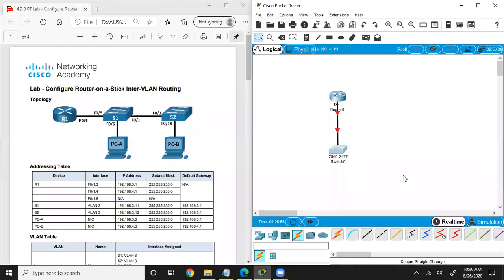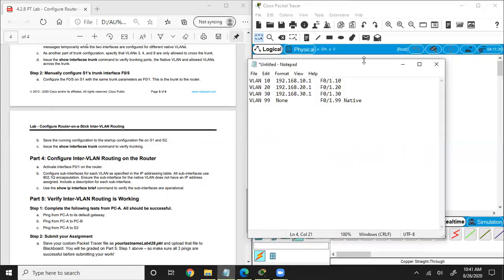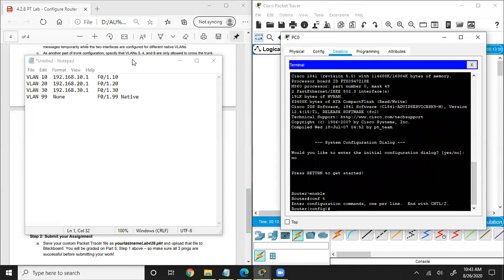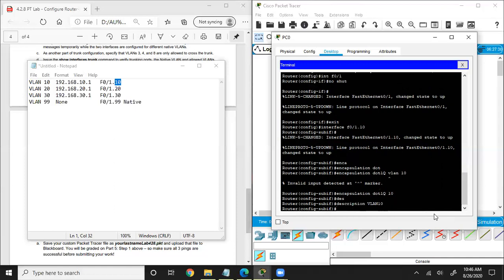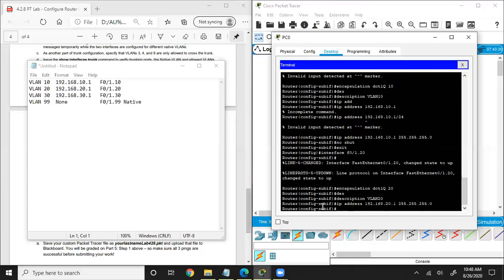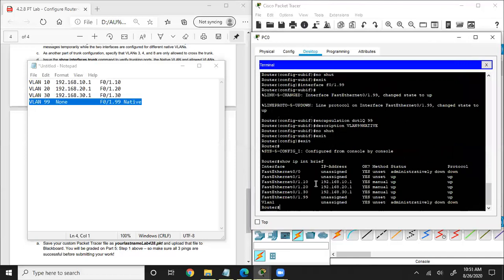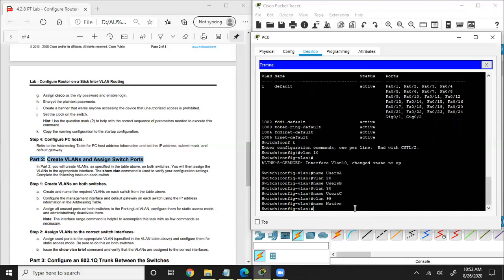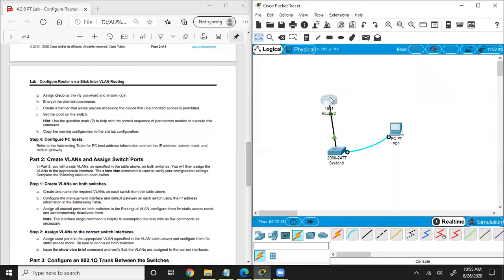Packet Tracer Exercise: Configure the Router on a Stick for Inter-VLAN Routing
In this video I show you how to configure the router on a stick on a Cisco router, and trunk interface to the router on a Cisco 2960 switch. The video also covers VLAN creation.